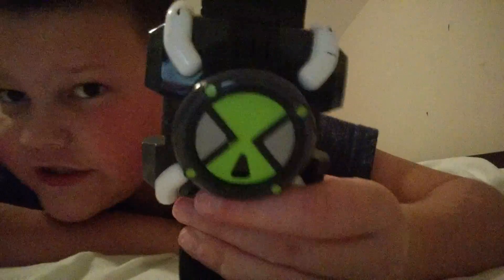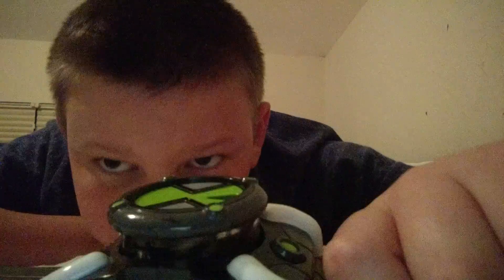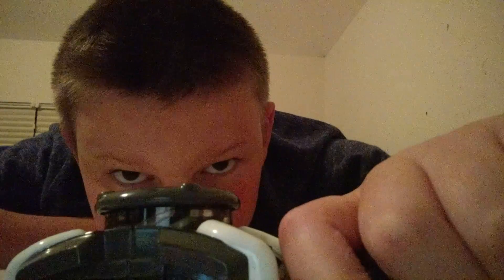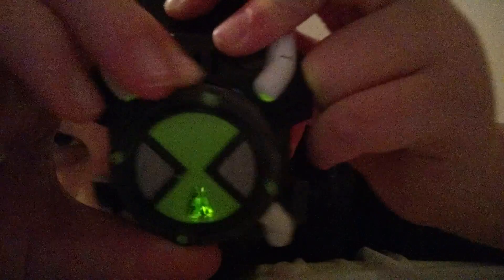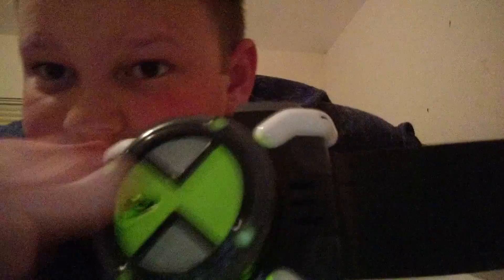Omnitrix version FX review: Bloxwess' toy reviews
This is my first toy review video. In this video I am reviewing my Omnitrix version FX.